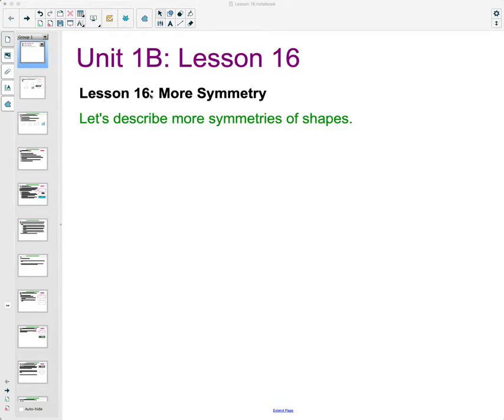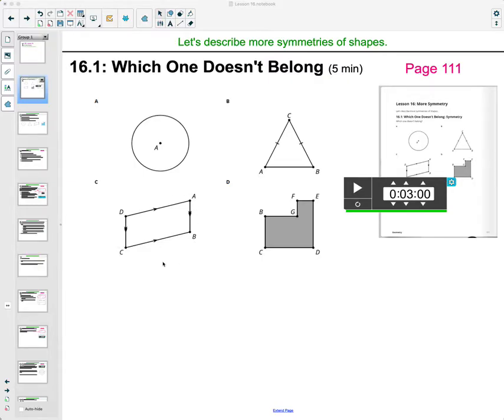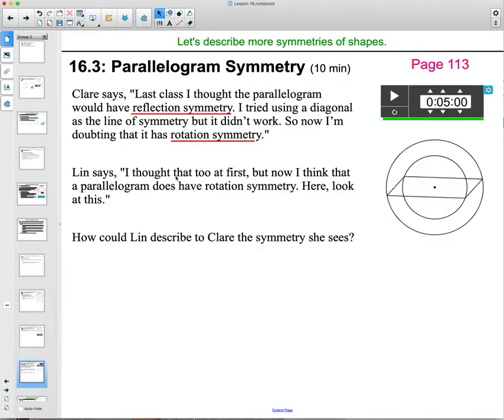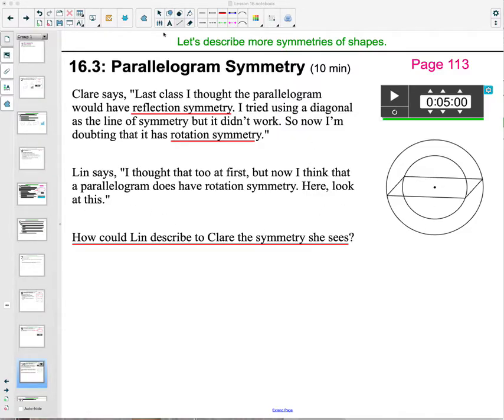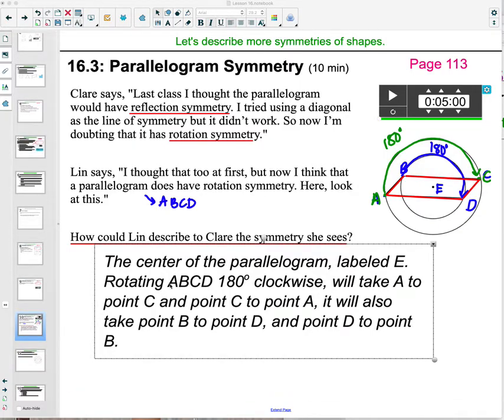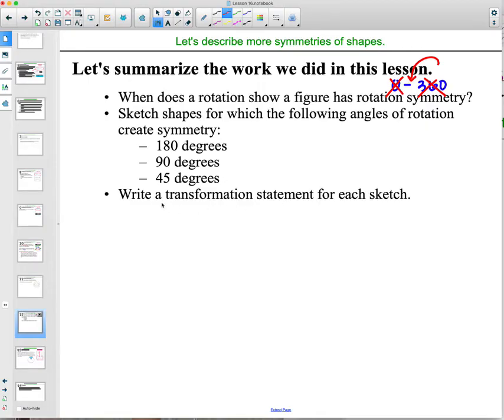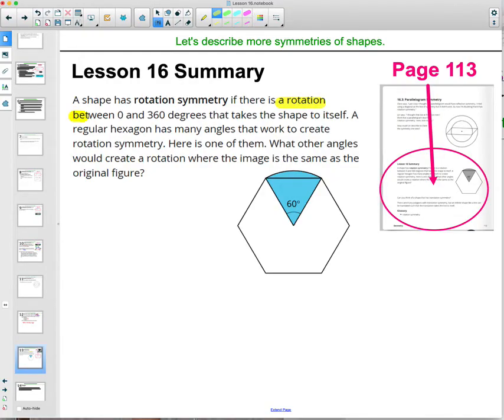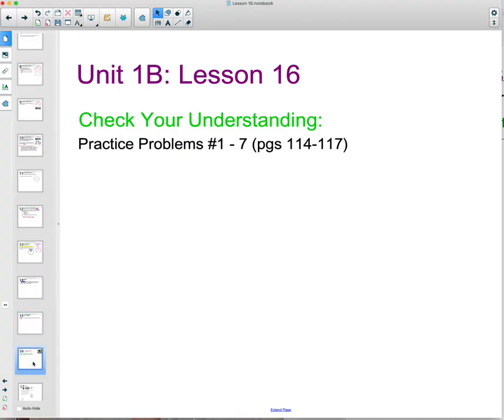Unit 1 Lesson 16 Video Lesson IM® GeometryTM authored by Illustrative Mathematics®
Lesson Title: More Symmetry

Common Core Standards in This Lesson:
CCSS.HSG-CO.A.3
CCSS.MP6